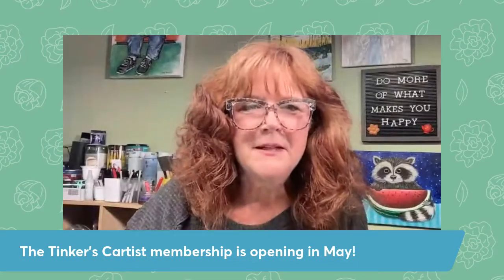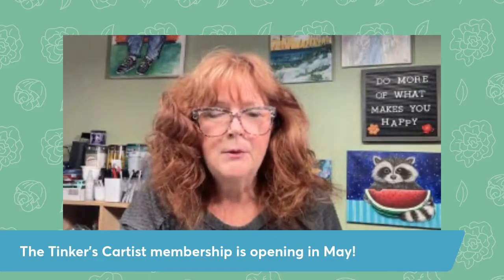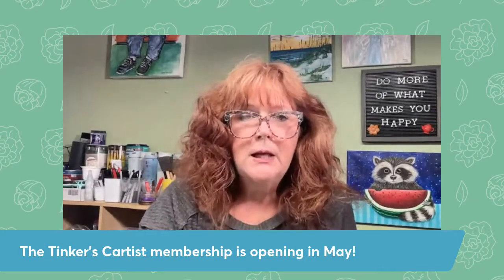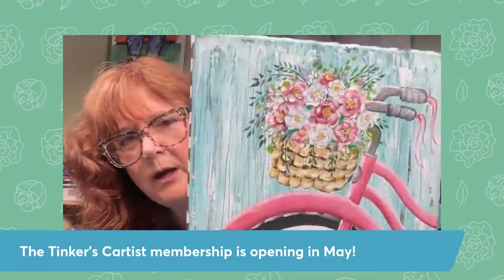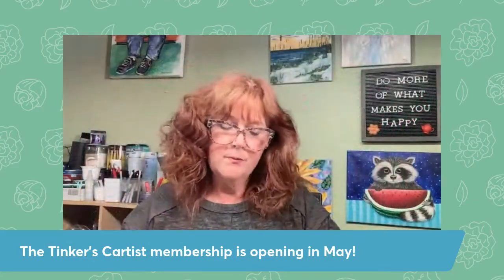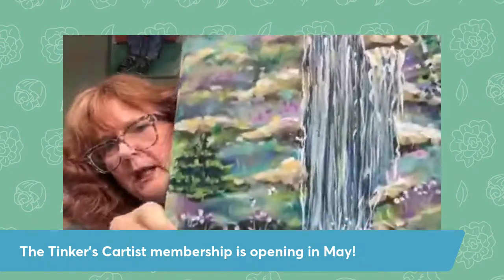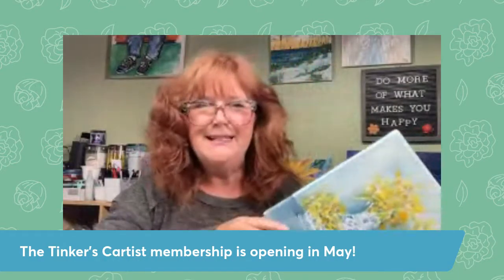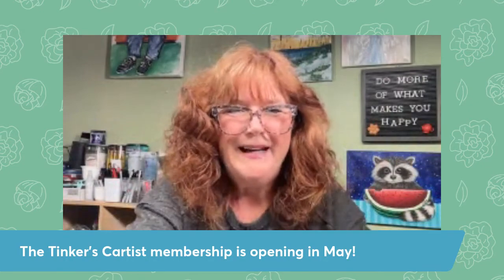Tinker's Cartist membership is opening!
🎨I gently guide beginner artists to navigate their path to becoming proficient acrylic painters.  🎨 I teach in an easy to follow step by step method that builds skills and confidence.  🎨 I offer encouragement, expertise, and a creative community where we can all learn and grow.  🎨I can't wait to meet you!